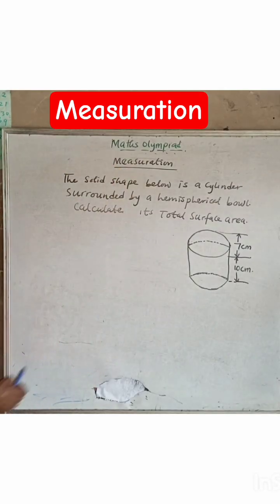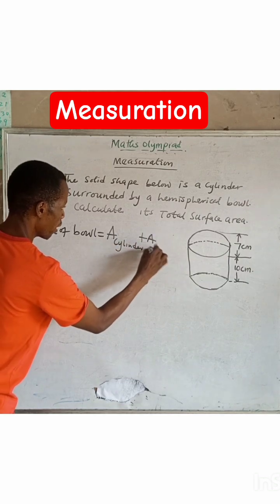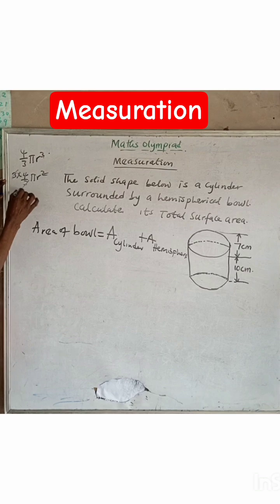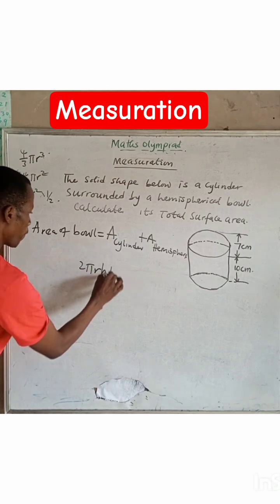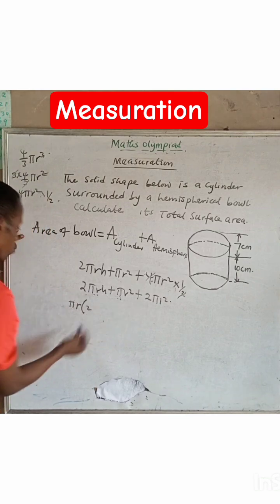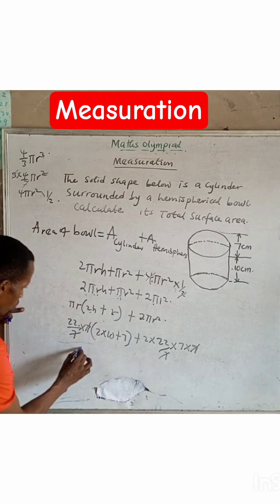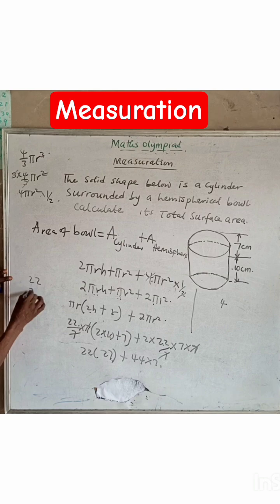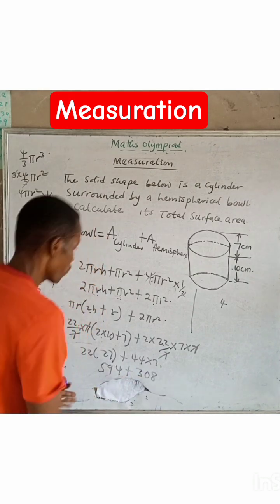Bello The Maths Doctor(Mensuration of solid shapes)